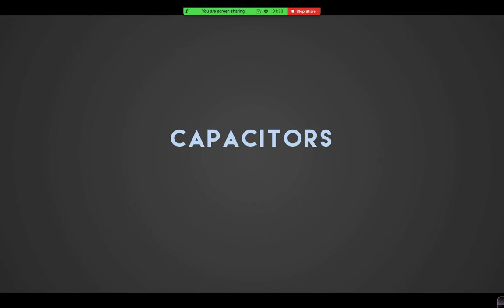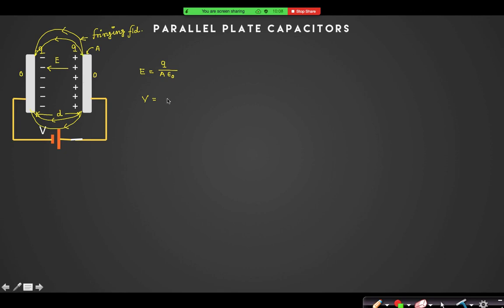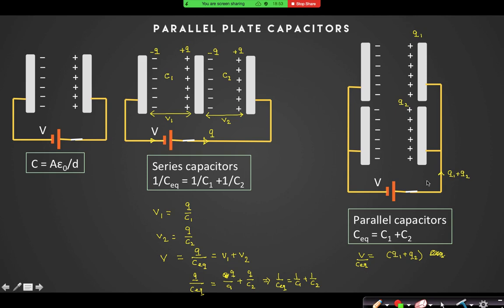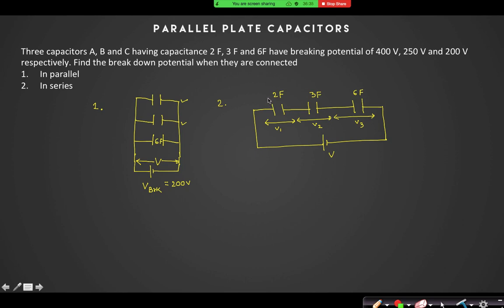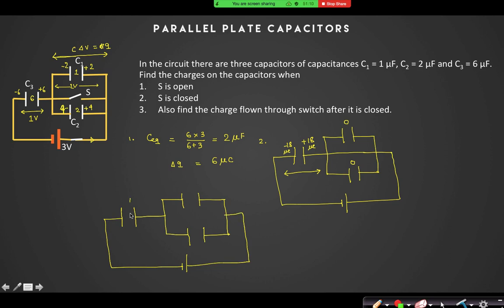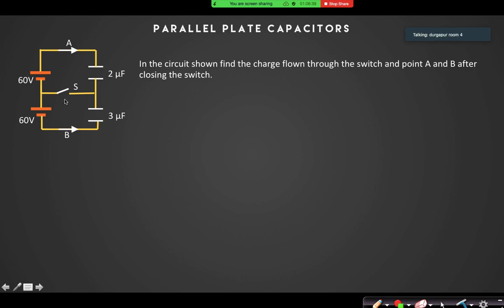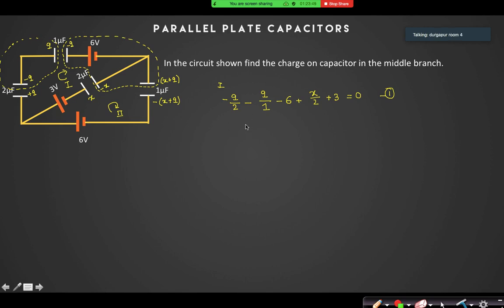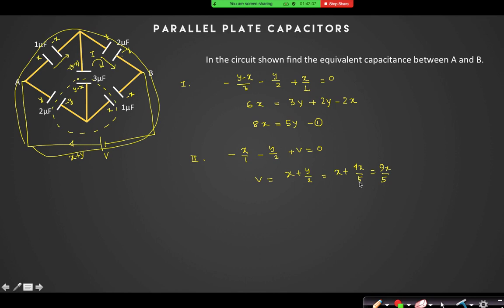CapacitorL1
Capacitors are integral part of electrical circuits. We have discussed here basic of capacitors, mainly parallel plate capacitors.